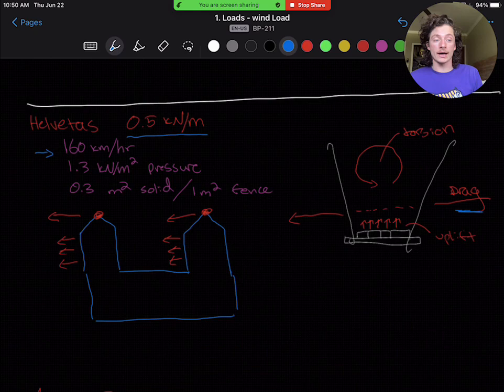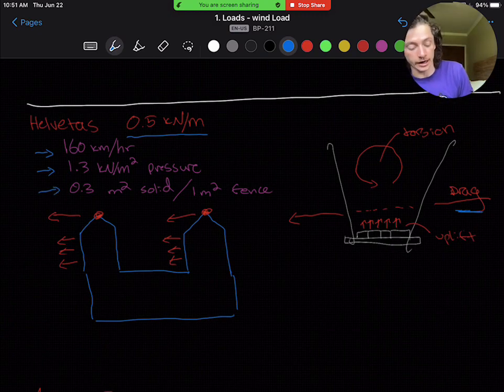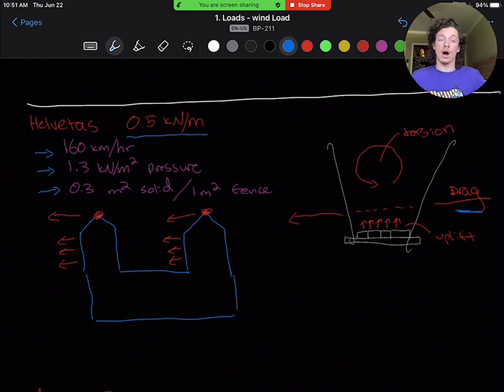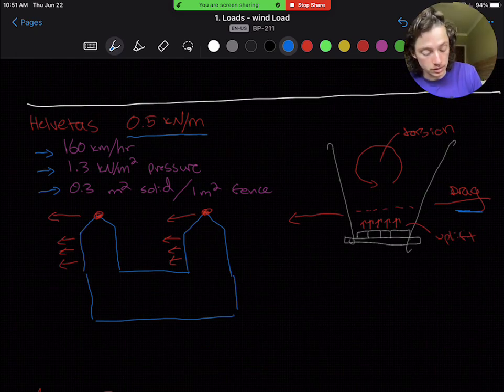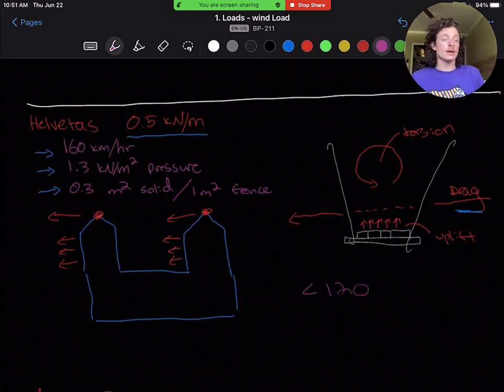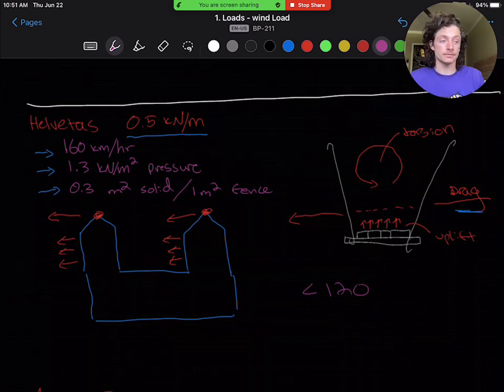BP211 - Loads (Wind - Helvetas)